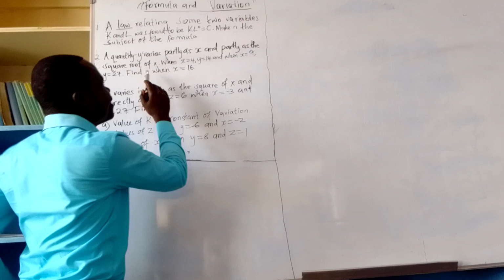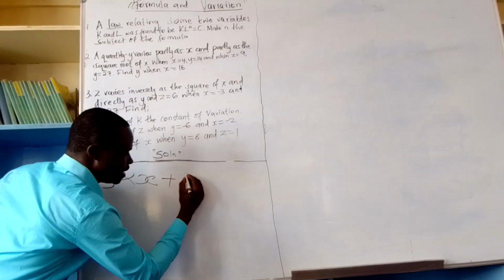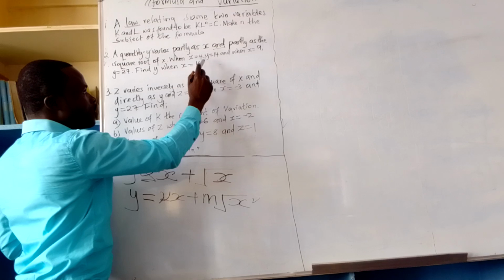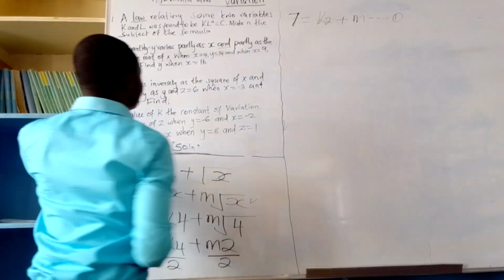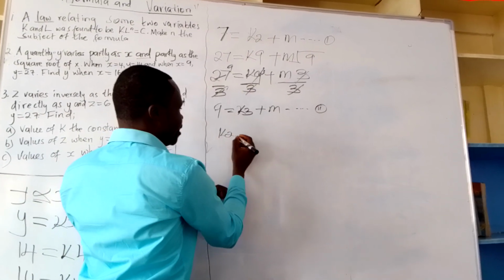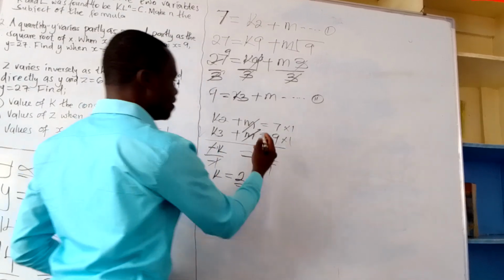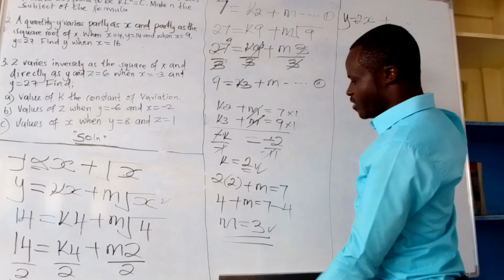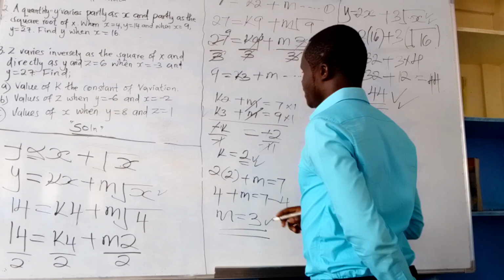September 28, 2024